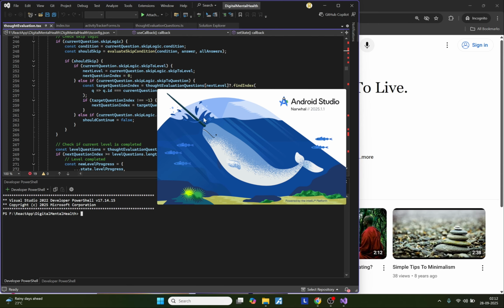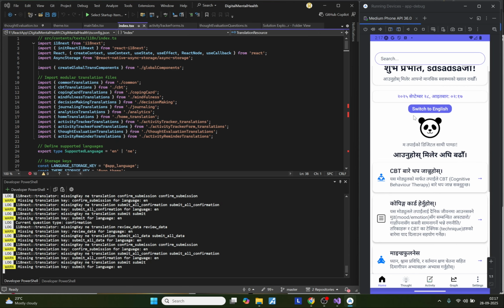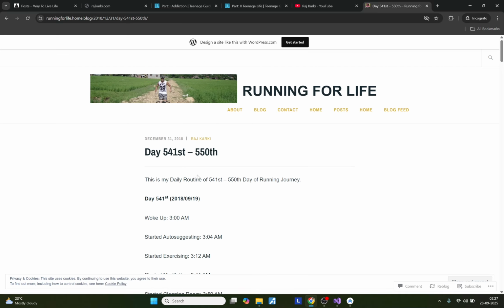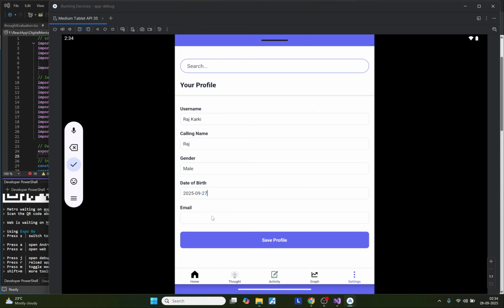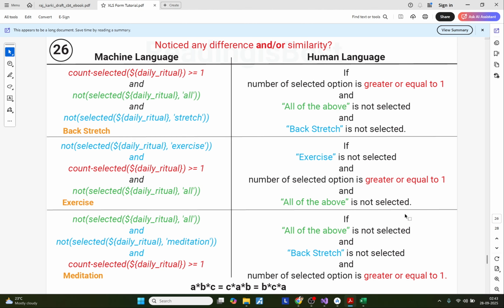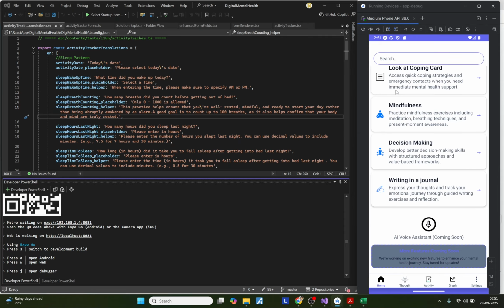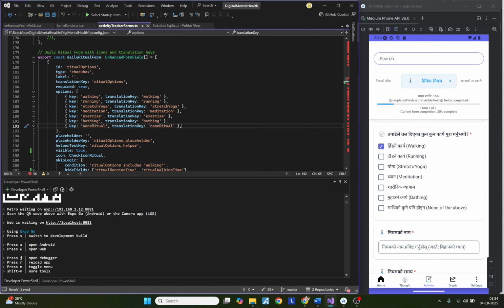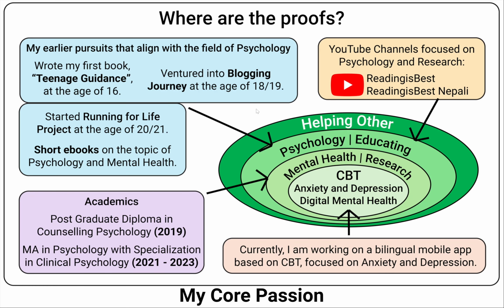My Career-based Journey & Future Direction || Raj Karki || Digital Mental Health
Reflecting my Career and Passion:
Currently I am working on bilingual (Nepali and English) mental health app based on CBT focused on Anxiety and Depression. And as I am seeking an opportunity to move forward to my next academic and career journey, I wanted to reflect on what led me to this point in life. This result is infront of you, in the form of short 10 minutes video, where I have explored my journey of writing a first book “Teenage Guidance” at the age of 16 (2013) to creating a mental health app, all with the single purpose of helping other.
Well, the journey wasn’t straight forward, there were lots of ups and downs, but the common theme and pattern have persisted over time:
“My passion for Helping Other, within it the passion for Mental Health and Educating Other as well as usage of my Knowledge and Skills in the field of Science and Technology to pursue my passion of Helping Other.”

You can also watch a short 10 minute video in my YouTube Channel

0:00 Intro
0:10 Digital Mental Health App
3:40 Brief introduction about myself
5:47 After class 11 and 12
7:14 Why I chose BA (Bachelor of Arts)
8:21 Running for Life Project
10:21 Failure on Blogging and Writing Articles Journey
10:40 Turning Point - Psychology
11:04 Job as a Census Supervisor and at VSO
12:06 Overall Journey (Psychology + Technology)
12:55 More on Digital Mental Health App
26:36 My Reflection on my Career and Passion
27:31 Overall Summary
29:45 Passion for Learning and Educating Other
31:16 My Academics
31:55 Final Reflection